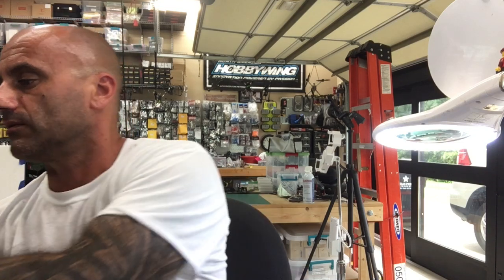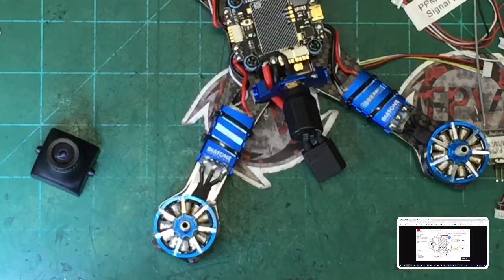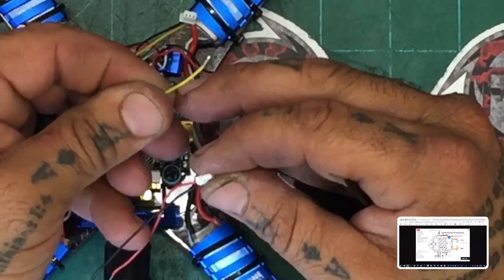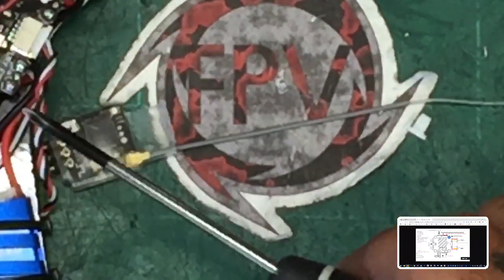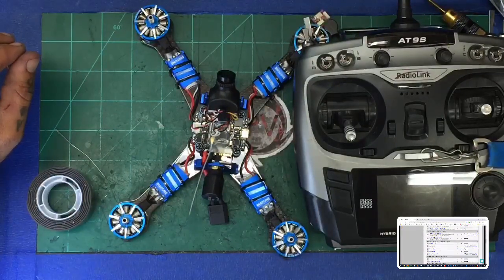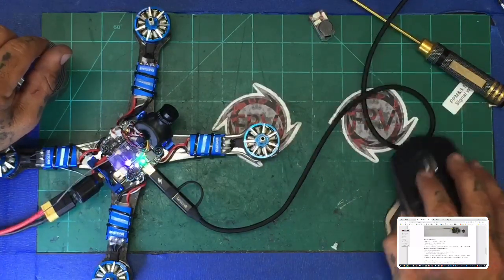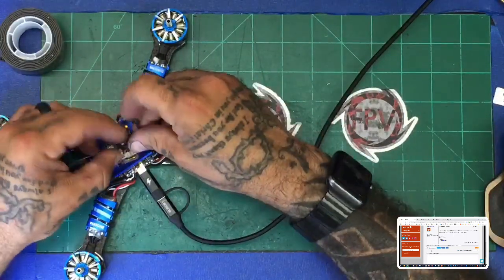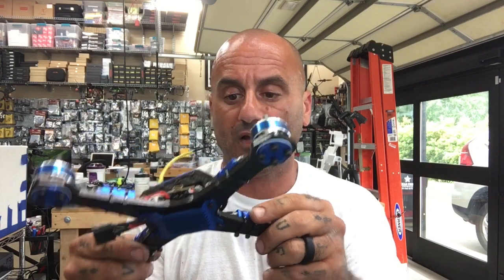Diatone Fury F3S, Radio Link R6DSM Receiver, and ViFly 2 Installation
Getting some work done for a customer and hoping that this video helps you if you are working on the same type project.

Sincerely,

Tarek Maalouf
“RitalinFPV”
Work Mule
CycloneFPV.com